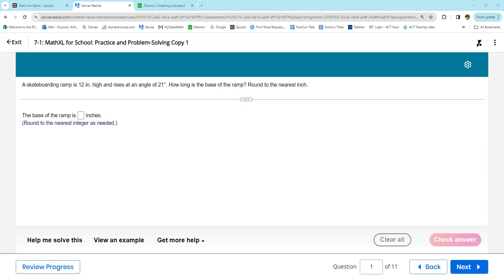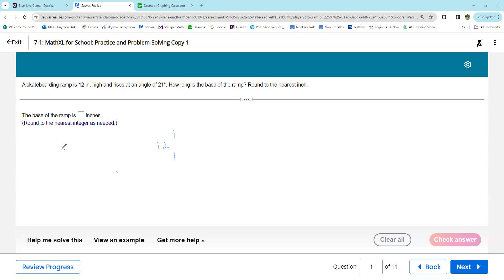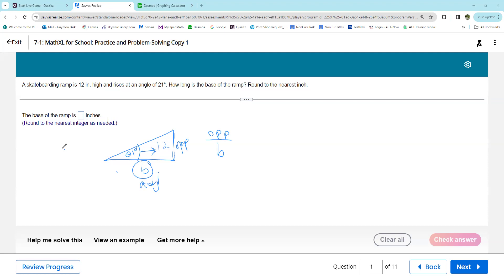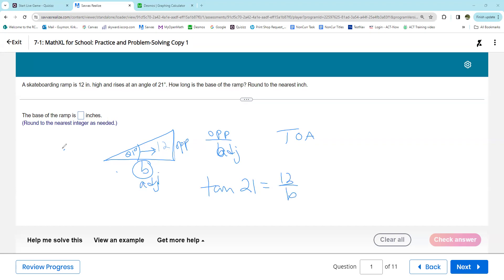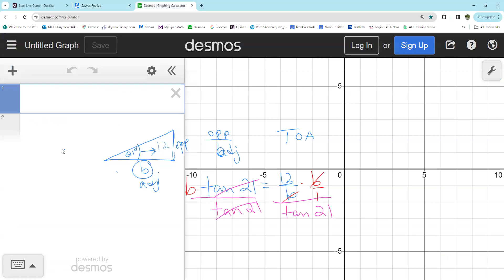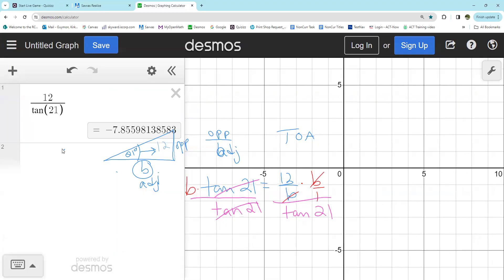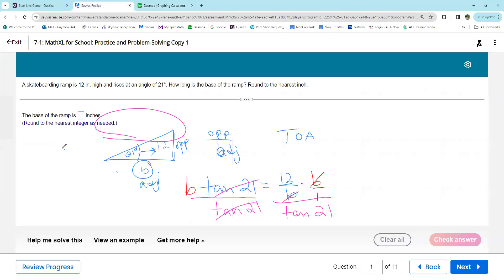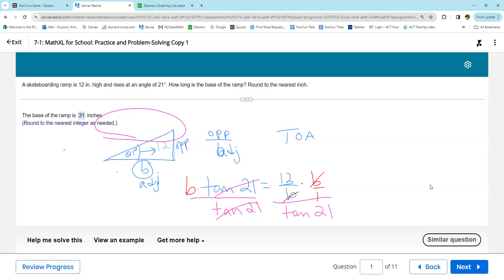Alg2 1 7.1.22